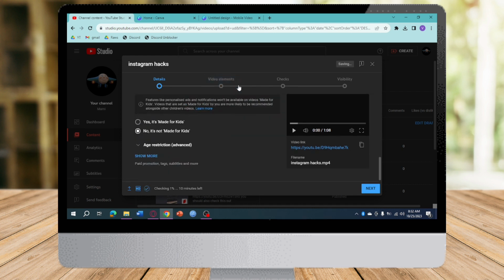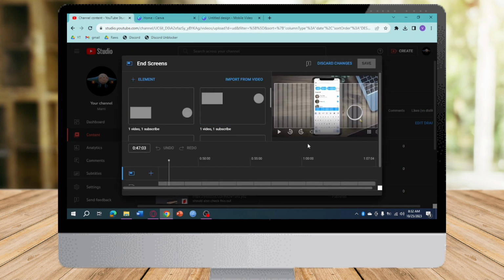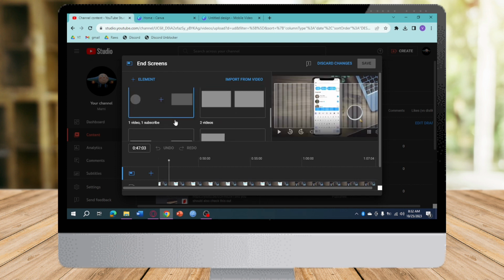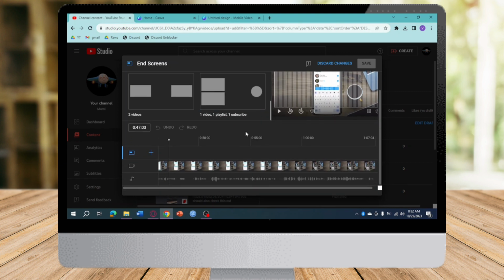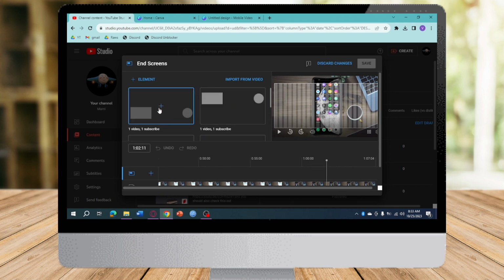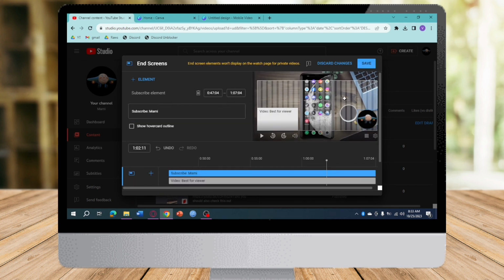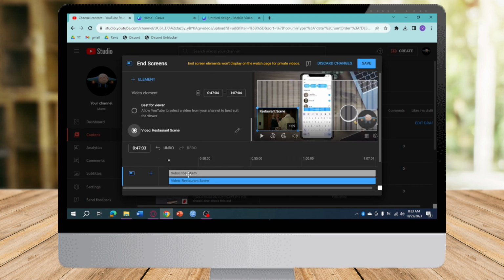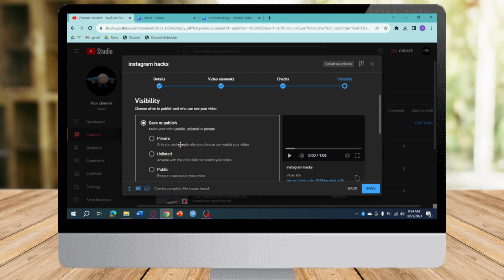How To Add End Screen On YouTube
If you’re looking to add an end screen to your YouTube video, you’ve come to the right place. In this article, we’ll show you how to add an end screen to your YouTube video in a few simple steps.

First, sign in to your YouTube account and go to the “YouTube Studio”. Then, click on the “Content” tab on the left sidebar of the homepage. Click on the video you want to add an end screen to. From the left menu, select “Editor” and then select “End Screen”. You can choose from a variety of templates that contain groupings of elements that you can customize to create an end screen. You can add up to four elements to your end screen for videos with standard 16:9 aspect ratio. Other aspect ratios may have a lower limit.

You can also link to an external website if you’re in the YouTube Partner Program.

Once you’ve added all of your desired elements, click “Save” and you’re done!